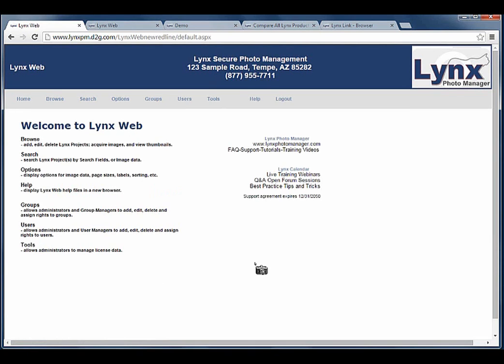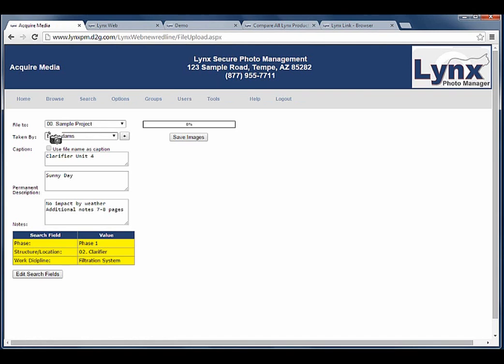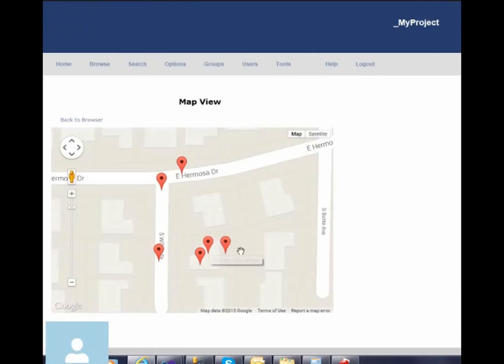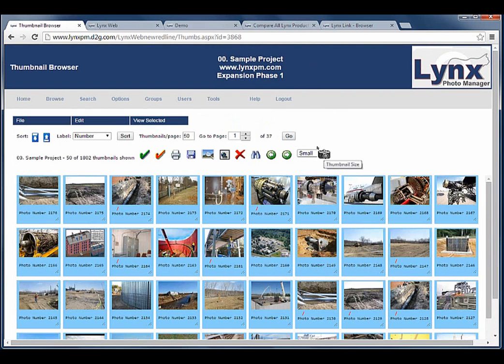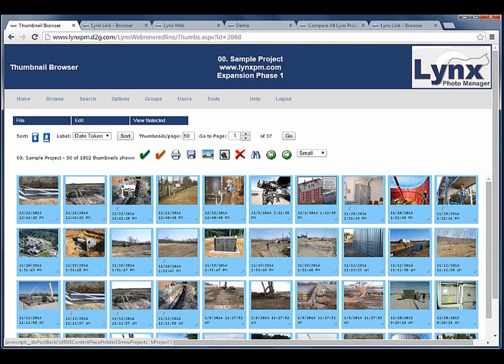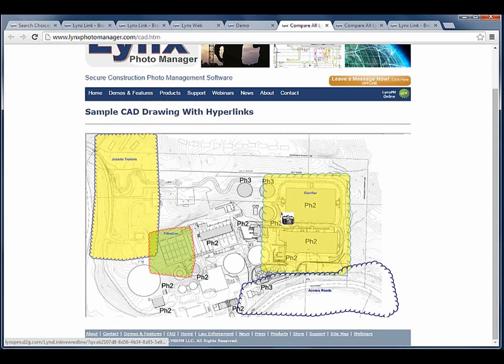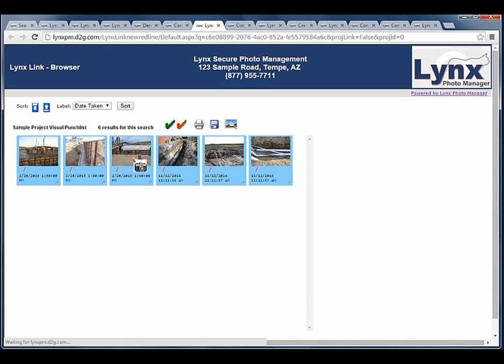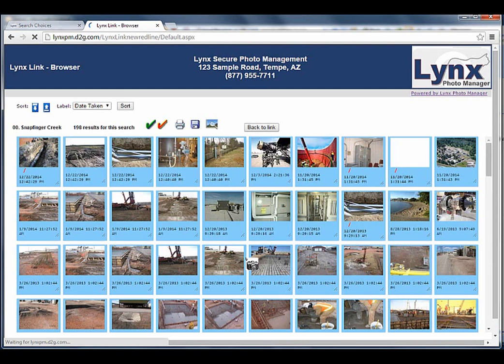LynxWebDemo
This latest video of Lynx version 5609 shows redline feature, map feature and general basic Lynx features.